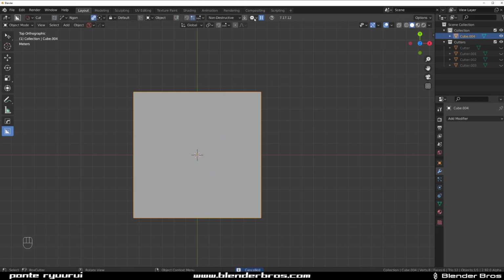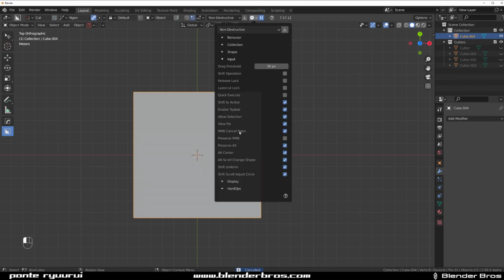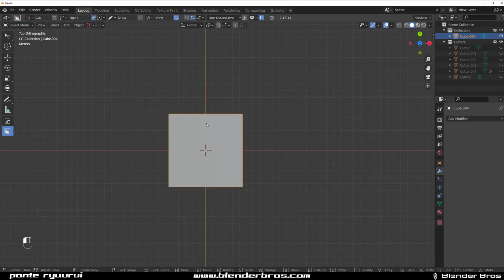NGON cut trickery with Boxcutter for Blender